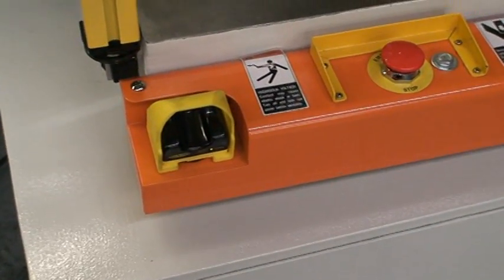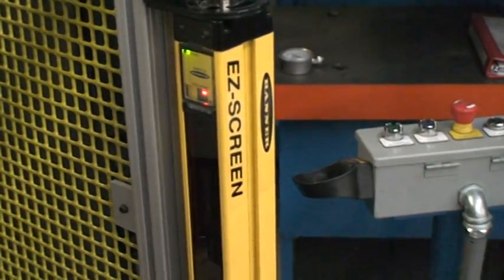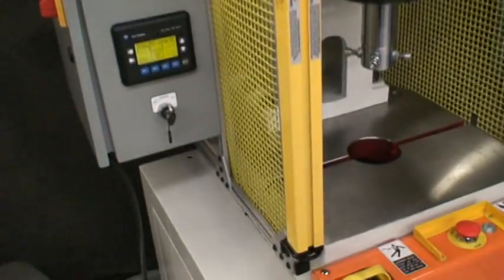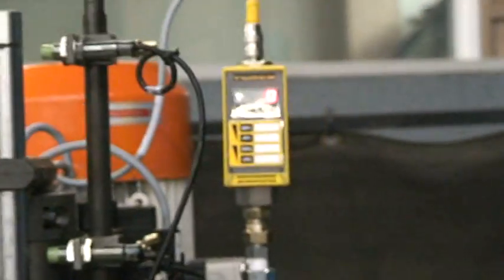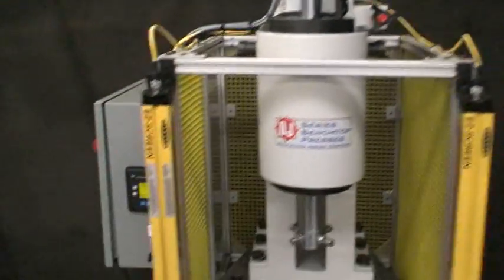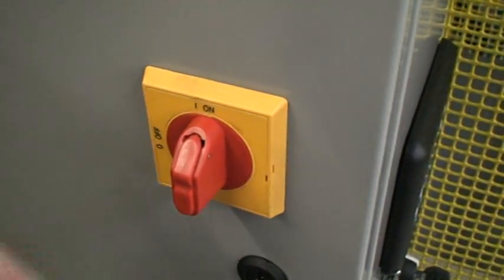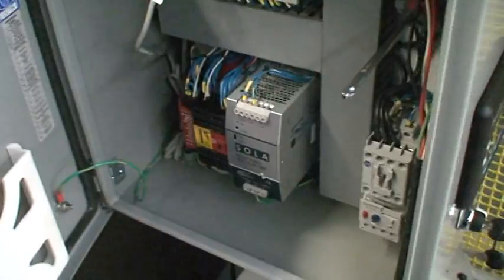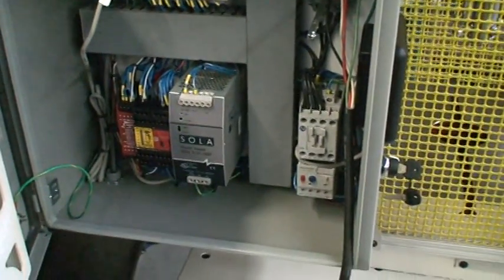How to operate a hydraulic press series from Beckwood: Benchtop Press Features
How to operate a hydraulic press series. In this video, Beckwood Press Company highlights the their DJ Series Benchtop Press with an Allen Bradley Control System, light curtain and guarding. This is a video of Beckwoods standard DJ Series features, with customizable options. The video walks viewers through the aspects of the bench top hydraulic press, showing the functions of the various buttons included on the press